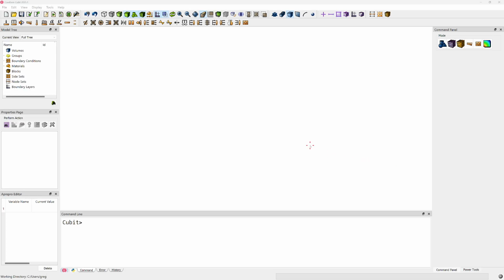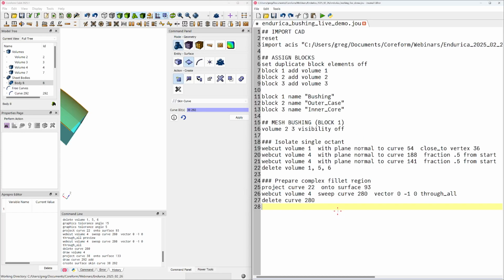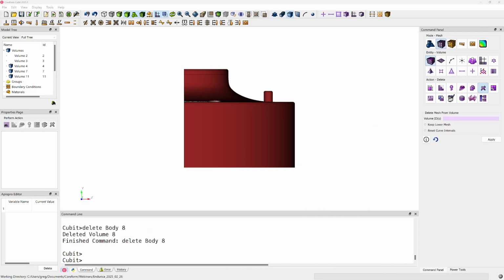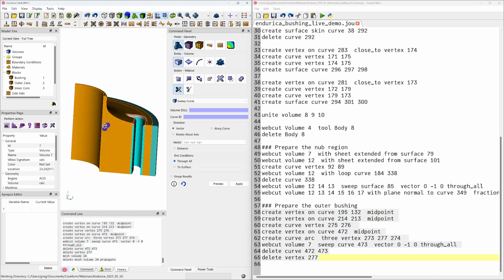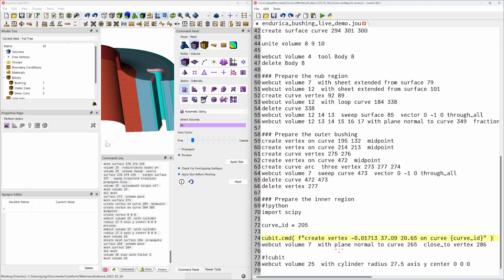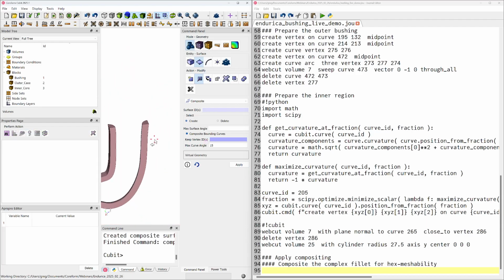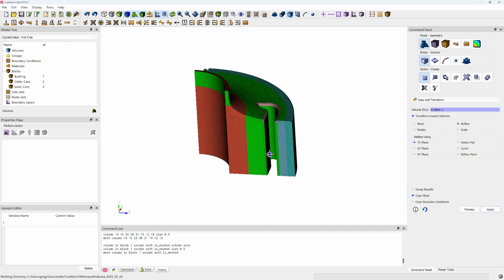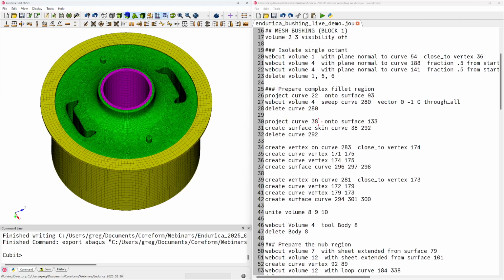Hex meshing deep dive: the full, real-time meshing of an automotive bushing part with Coreform Cubit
This video shows the full, unedited, real-time hex meshing of the automotive bushing featured in the webinar "Devil in the details: How to achieve accurate fatigue calculations with Coreform Cubit and Endurica CL" The results of the simulation are available in the webinar.